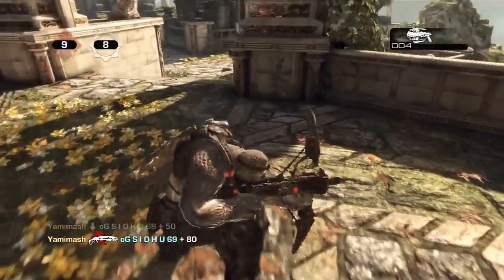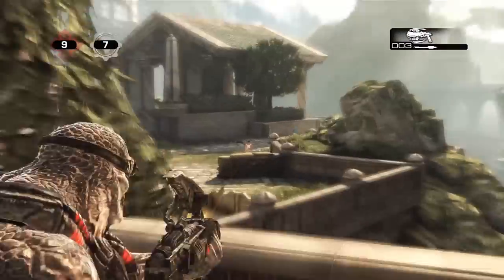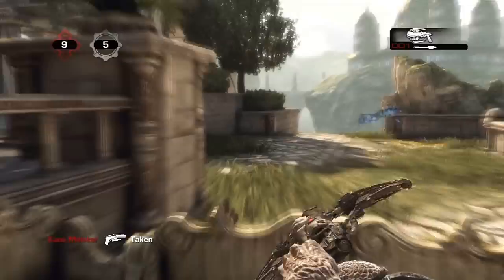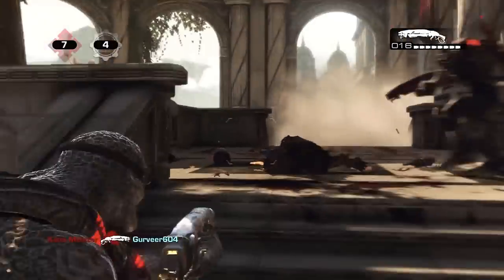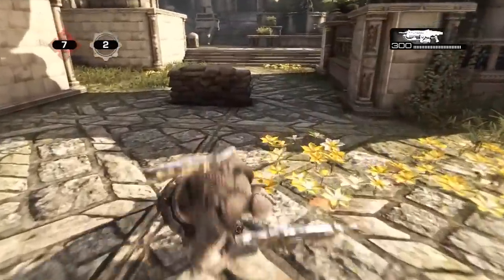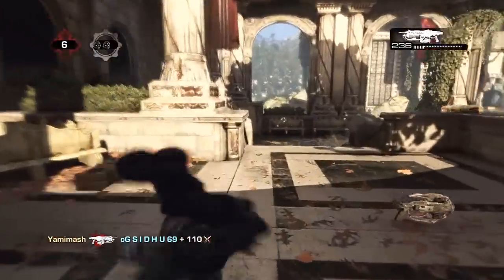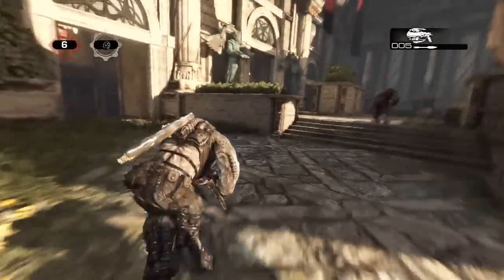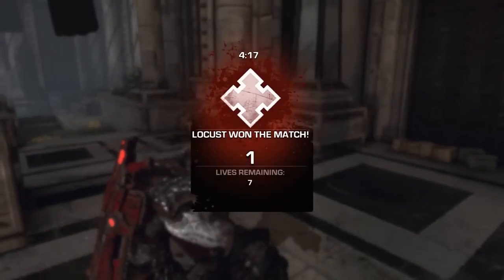Gears of War 3 - Academy Gameplay & Commentary!